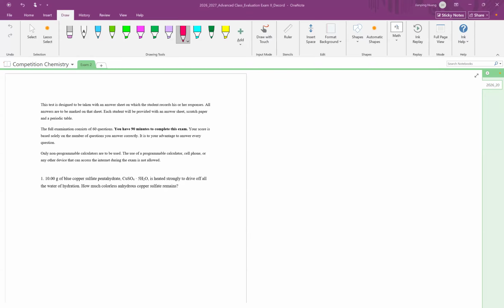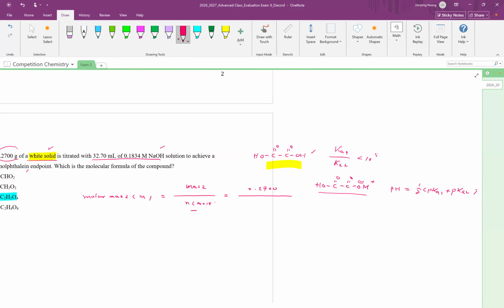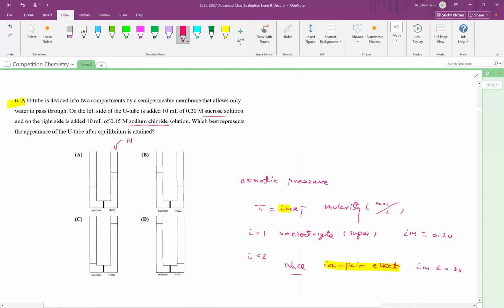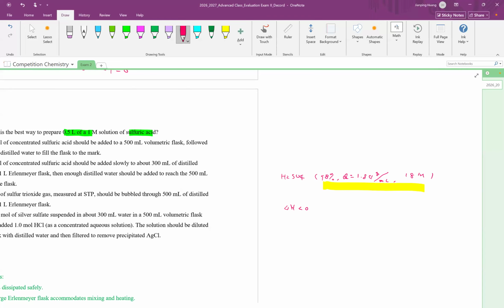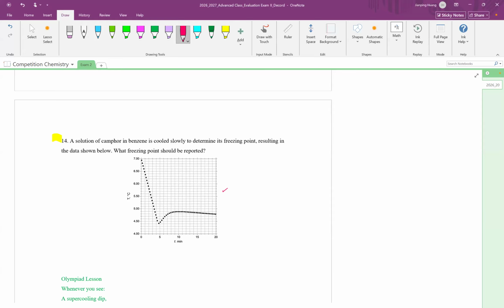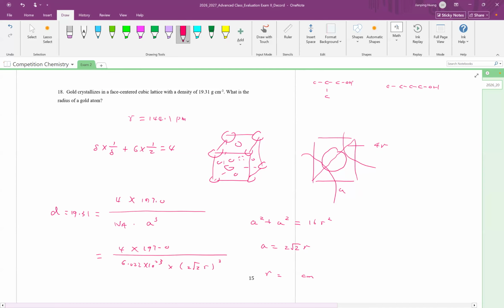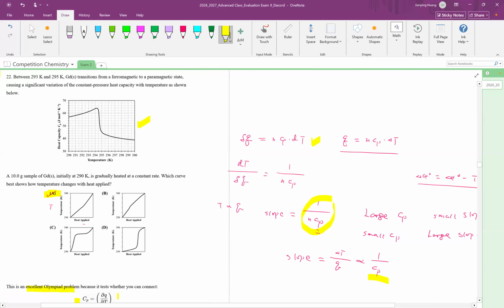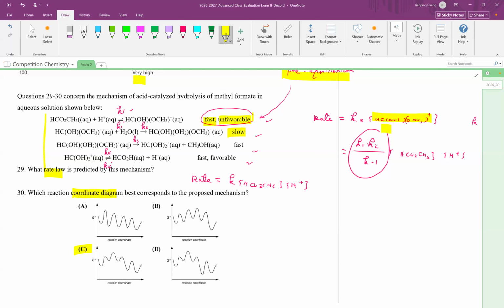2026 National USNCO Part 1 (Problems 1–30) Complete Solutions & Explanations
In this video, Professor Jianping Huang provides detailed, step-by-step explanations for Problems 1–30 of the 2026 National USNCO (United States National Chemistry Olympiad) Part I Exam.

Whether you're preparing for the USNCO Local Exam, National Exam, Chemistry Olympiad, or challenging AP Chemistry and honors chemistry competitions, this comprehensive walkthrough will help you understand the concepts, strategies, and problem-solving techniques behind each question.

Topics Covered

Complete solutions to 2026 USNCO Part 1 Problems 1–30
General Chemistry concepts
Analytical Chemistry
Physical Chemistry
Organic Chemistry
Stoichiometry
Equilibrium
Thermodynamics
Electrochemistry
Kinetics
Atomic Structure
Chemical Bonding

If you're serious about qualifying for the USNCO National Exam or improving your chemistry competition skills, this video is an excellent study resource.

📚 More USNCO study materials, online chemistry courses, practice exams, and summer training programs are available at:

The USA Chem Camp website provides resources for:

USNCO preparation
Chemistry Olympiad training
AP Chemistry review
High school chemistry enrichment
National Chemistry Olympiad practice problems
Advanced chemistry tutorials